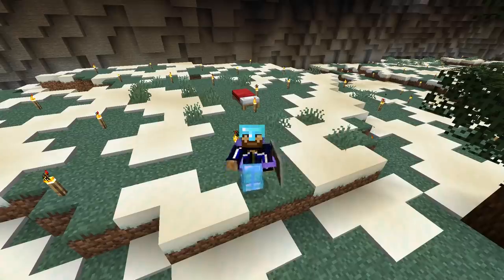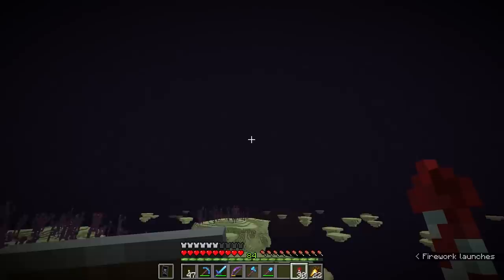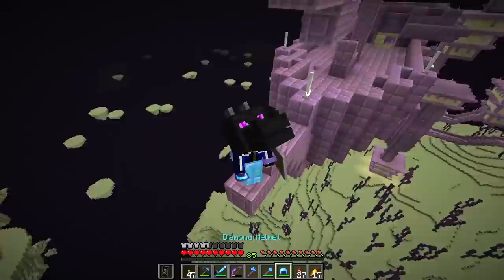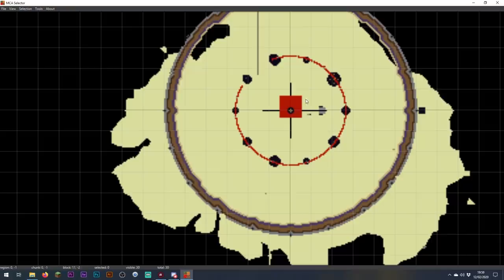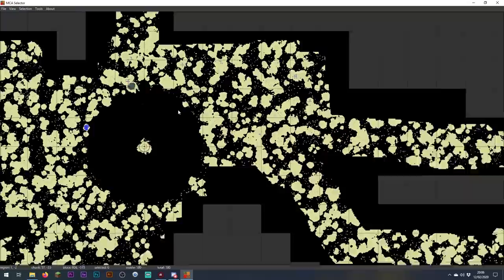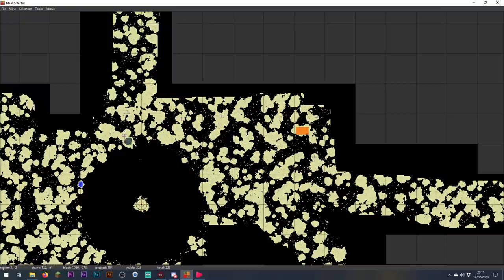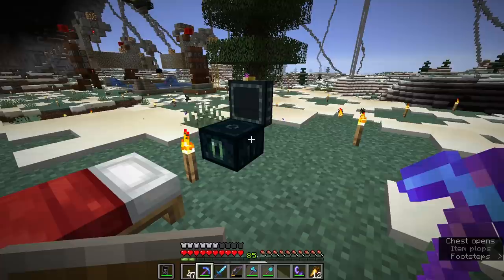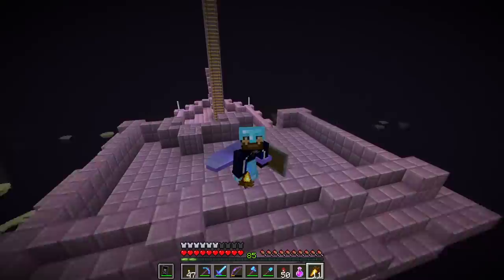How To Reset The End Dimension! ▫ The Minecraft Survival Guide (Tutorial Let's Play) [Part 285]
The Minecraft Survival Guide continues! Today we do some dimensional admin, as I explain how to use MCASelector to reset explored regions of the End while leaving your central island, farms, builds, and gateway network intact.